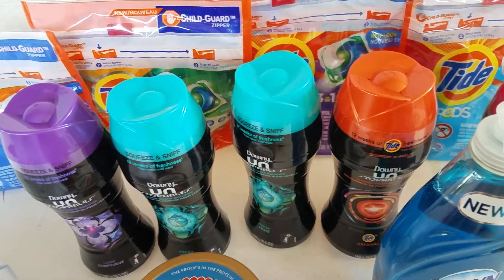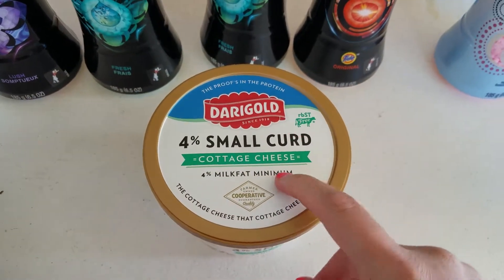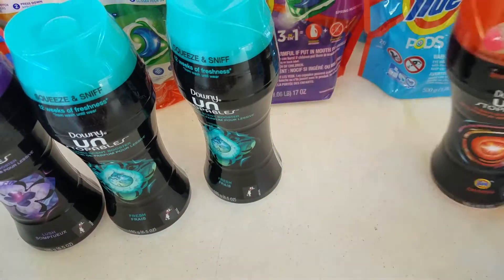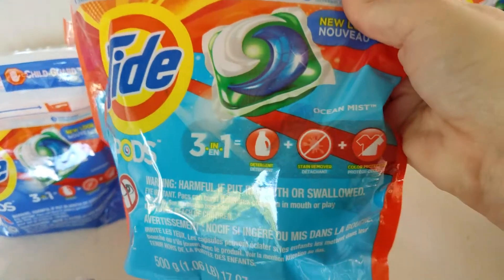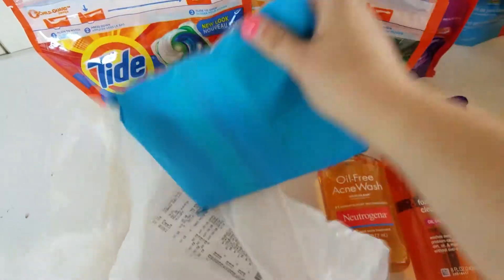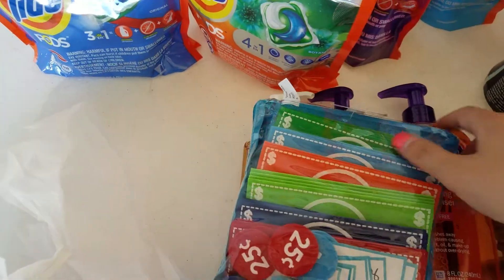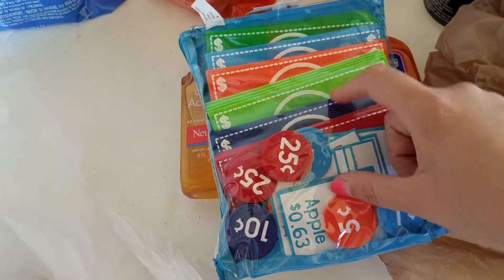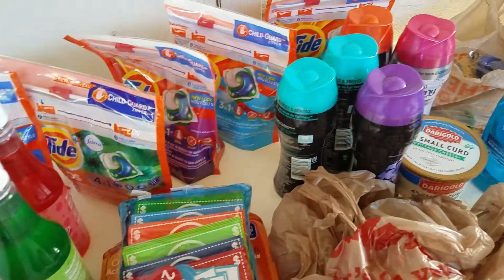7.6.18 Tiny Target & Fred Meyer haul!